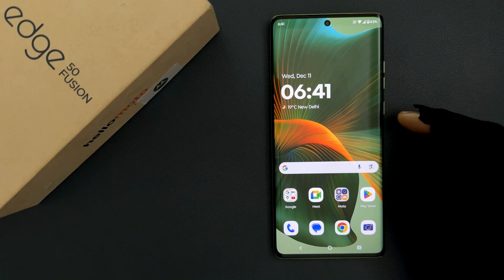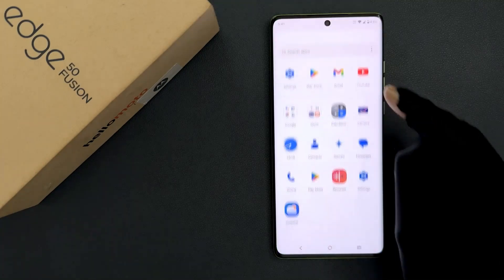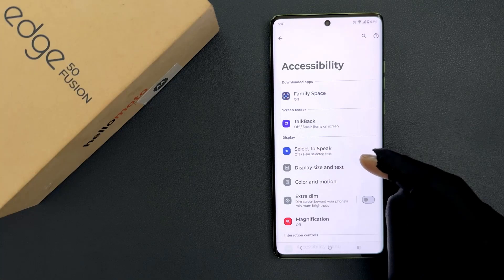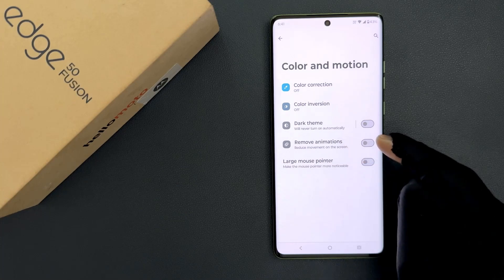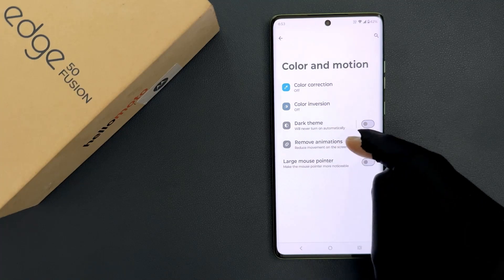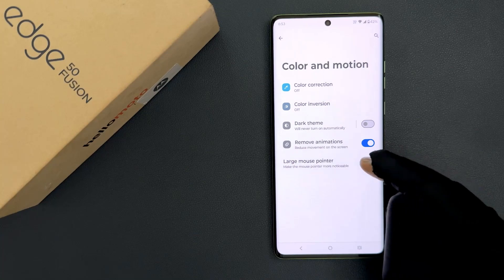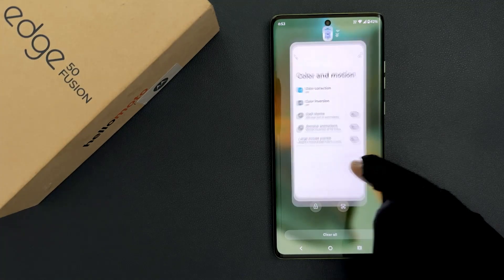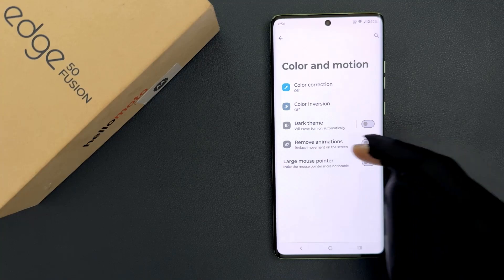How to Enable/Disable Remove Animations on Motorola Edge 50 Fusion?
Hi guys, In this Video, I will show you "How to Enable/Disable Remove Animations on Motorola Edge 50 Fusion."